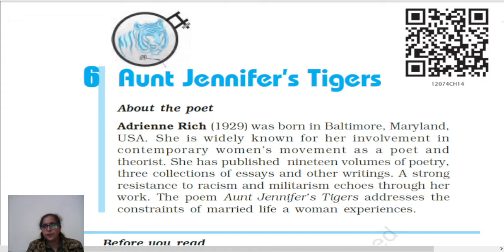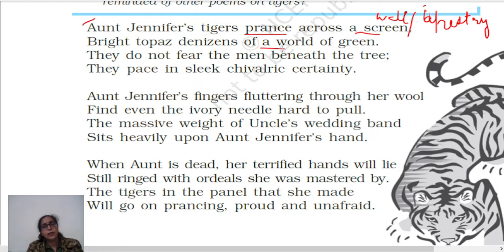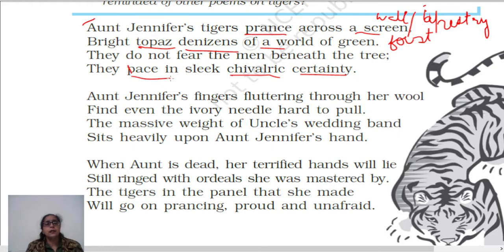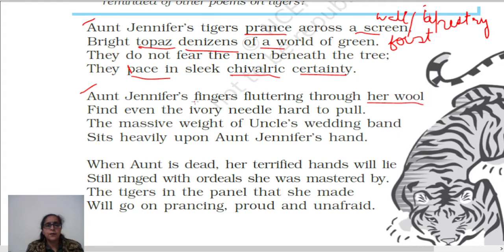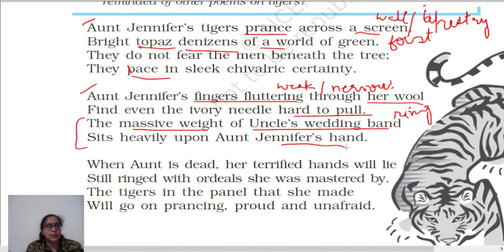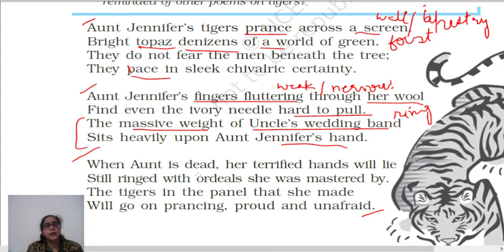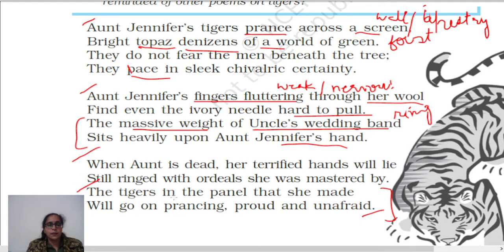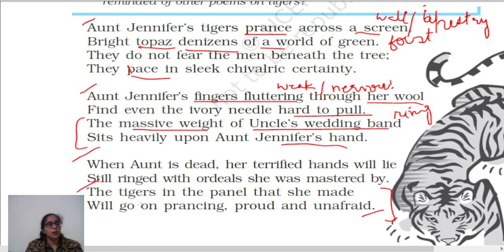POEM Aunt Jennifer's Tigers|class12|CBSE|NCERT|FLAMINGO|STANZA BY STANZA EXPLANATION|EASY ENGLISH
This an educational video made for students studying in class 12 using book flamingo under NCERT publication.
this video explains the lesson in details using easy English to English explanation. poem is explained stanza by stanza.